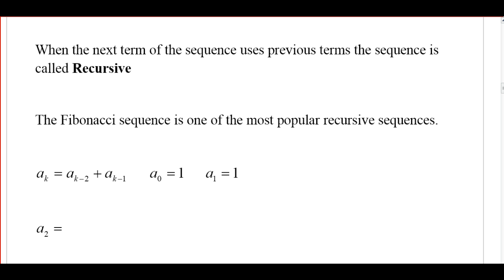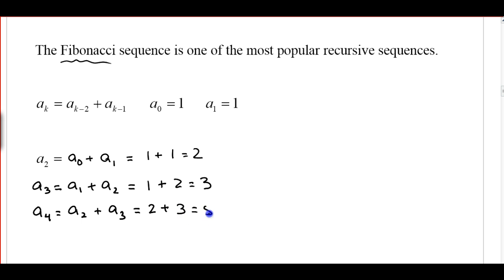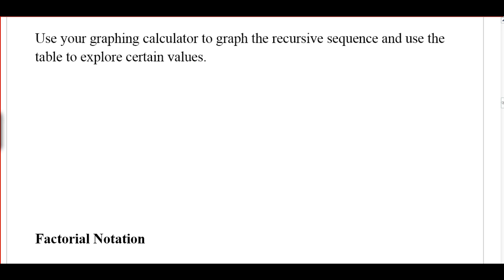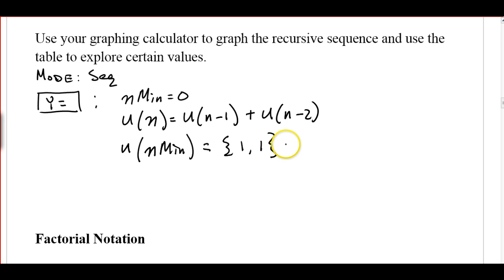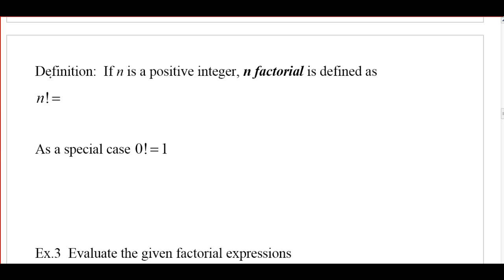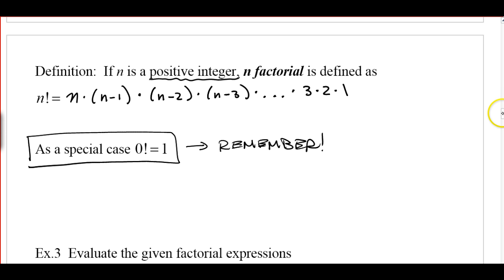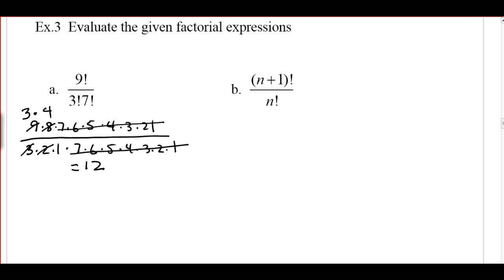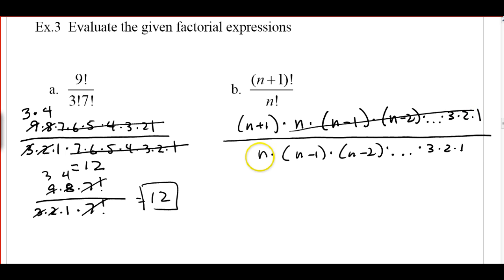Precalc Honors Section 8.1 part 2